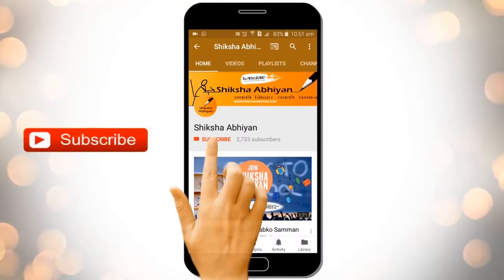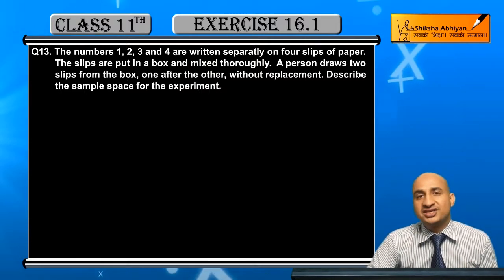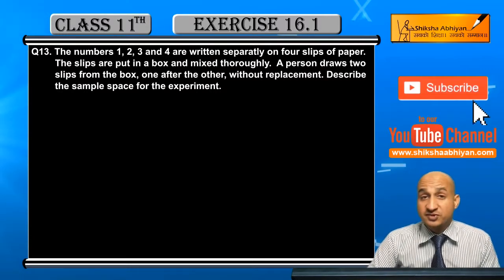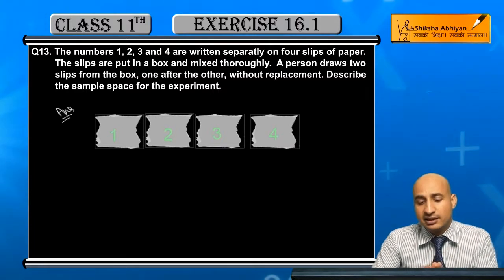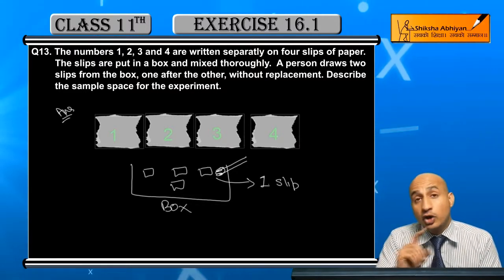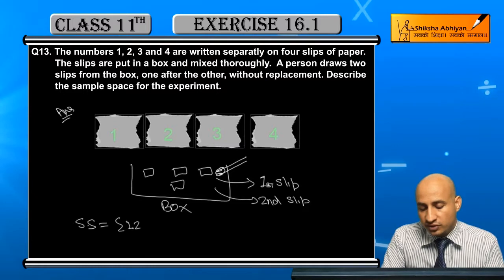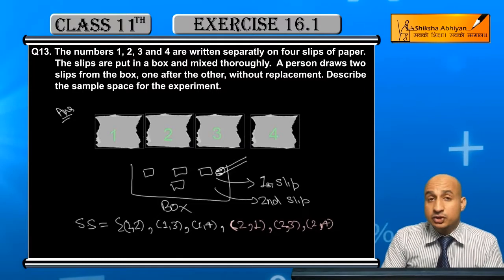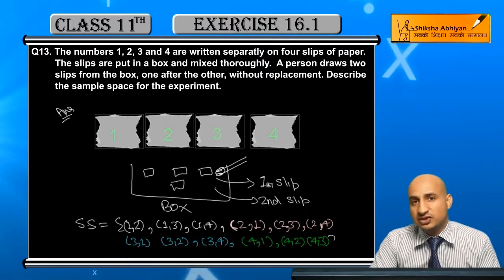Q13 Describe the sample space for the experiment based on 4 slips of paper.